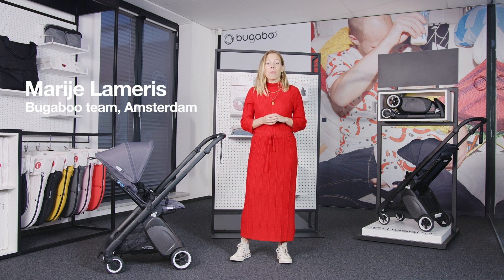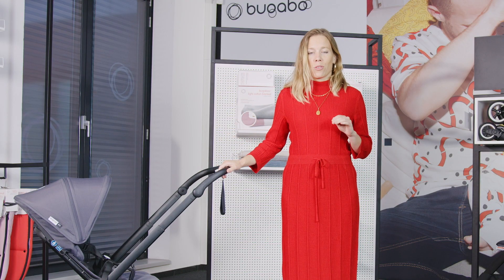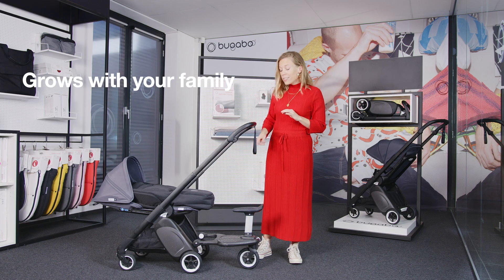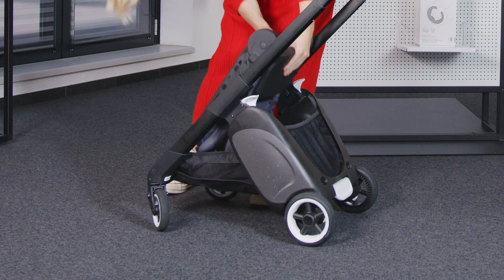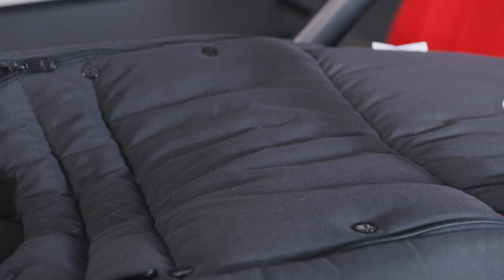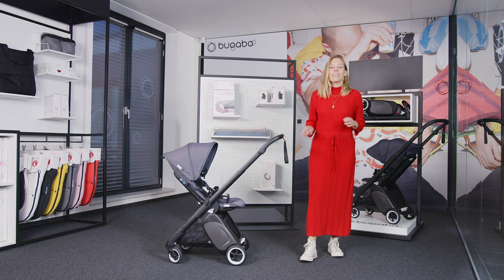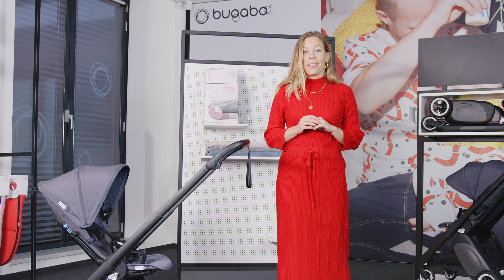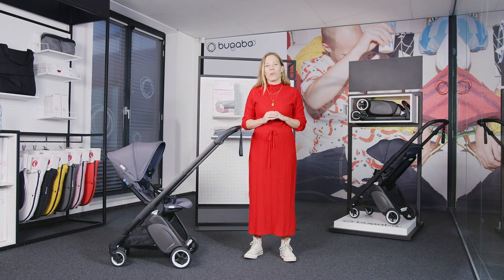Bugaboo Ant - versatile compact and travel stroller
In this video Marije from the Bugaboo Netherlands team explains what makes Bugaboo Ant such a great stroller.